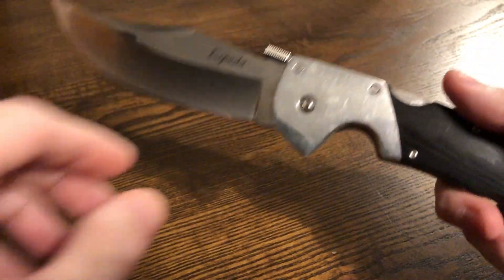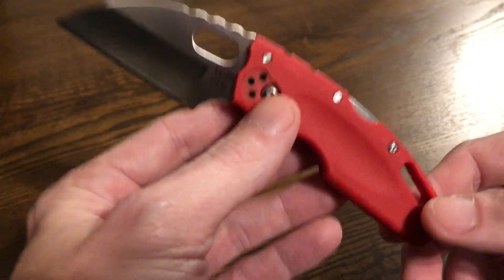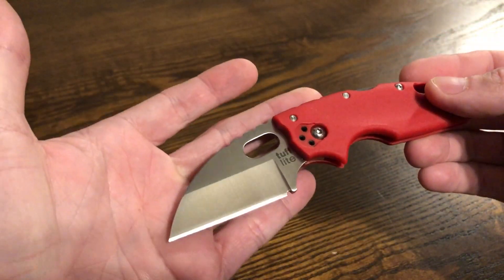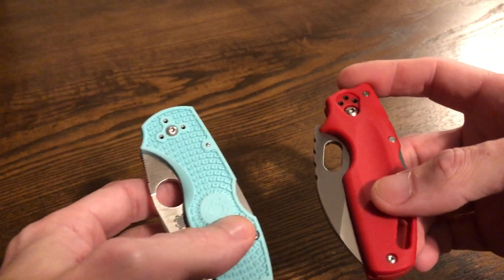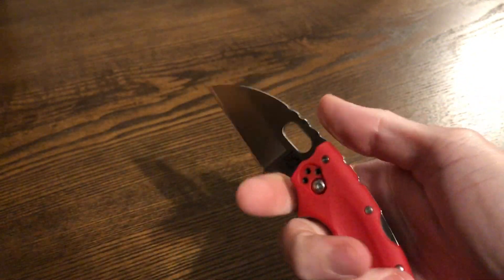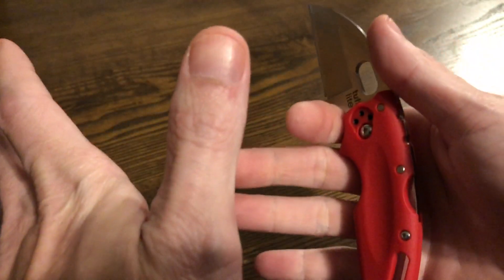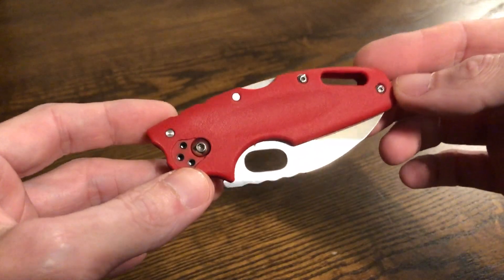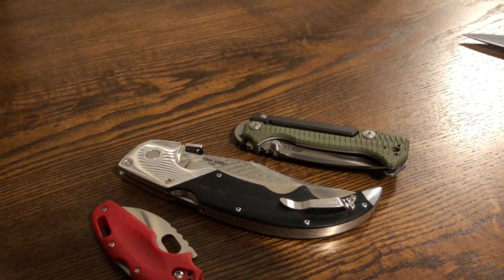Cold Steel Tuff Lite - Cheap Not Cheap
My opinions of the Tuff Lite from Cold Steel...